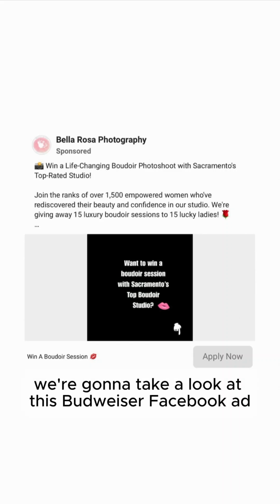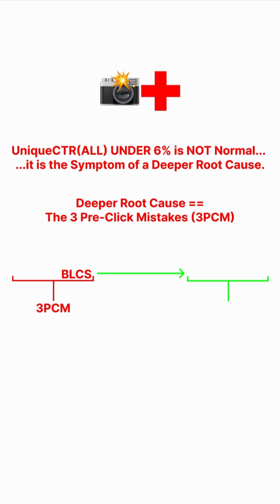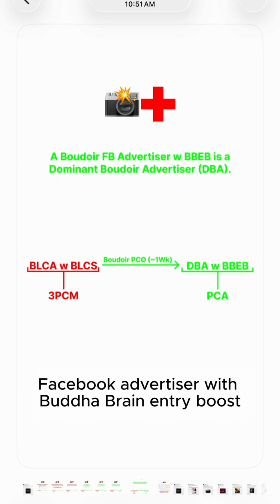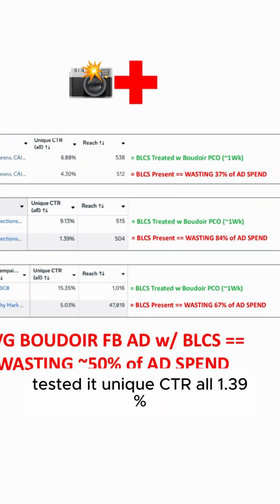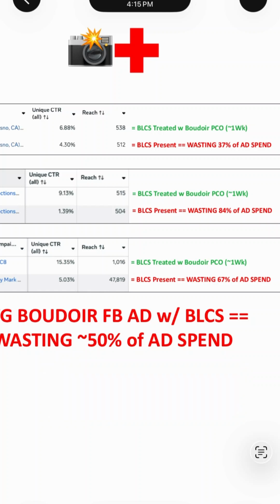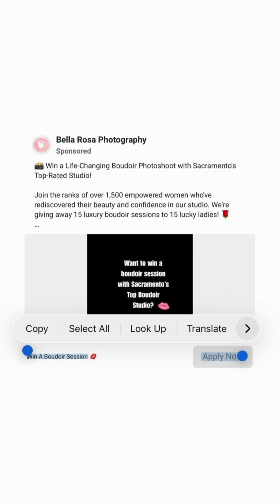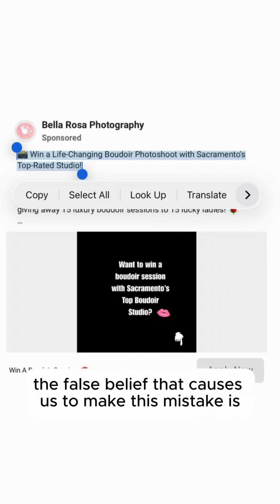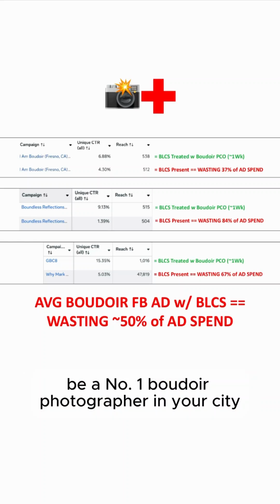How Boudoir Pre-Click Optimization Converts A BLCA Into A DBA Through PCA And BBEB In One Week